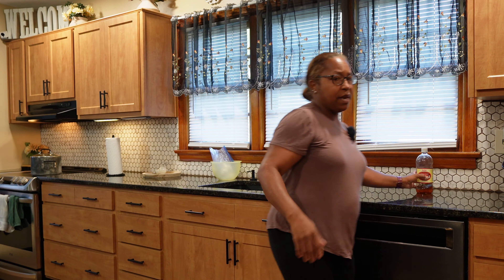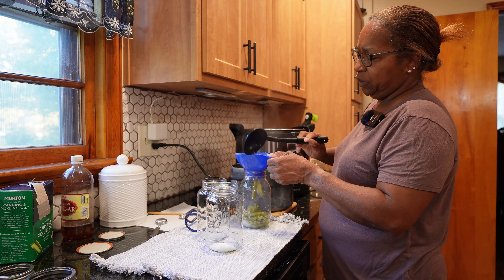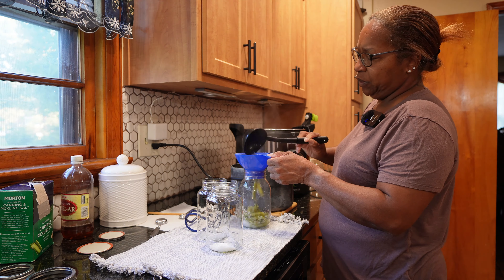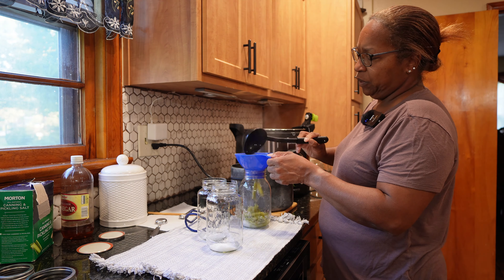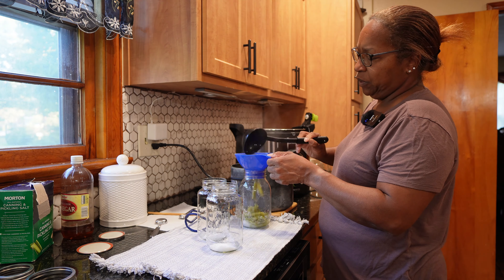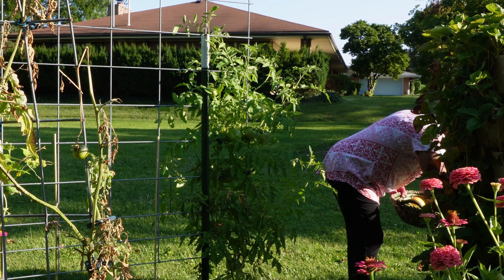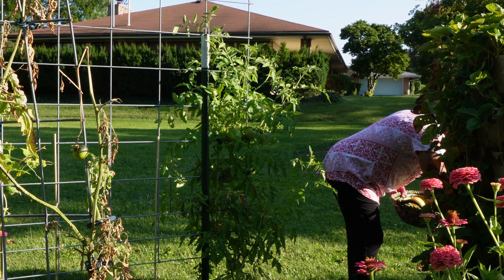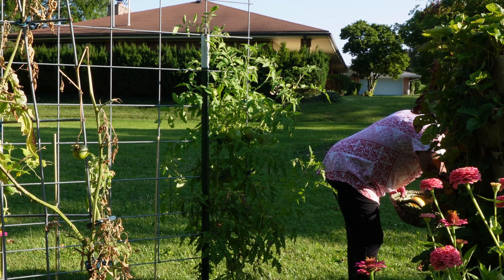Just another day of harvesting and canning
-Presto Digital Pressure Canner

-Canning Lids-
ForJars
regular mouth
wide mouth

Ball Lids
regular mouth
wide mouth

Garden Stool (not the one with wheels)
Step stool used as seat